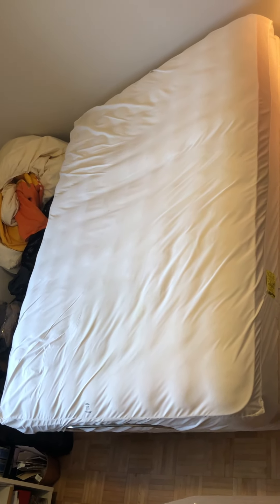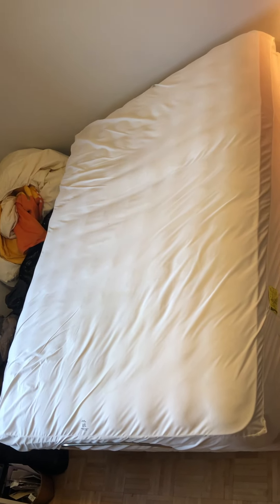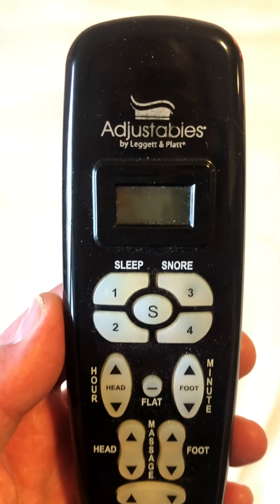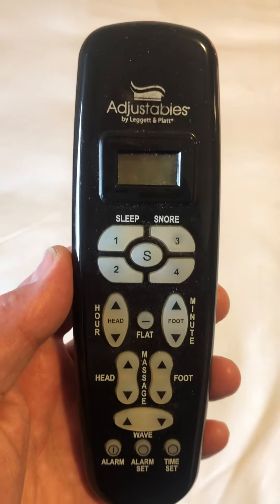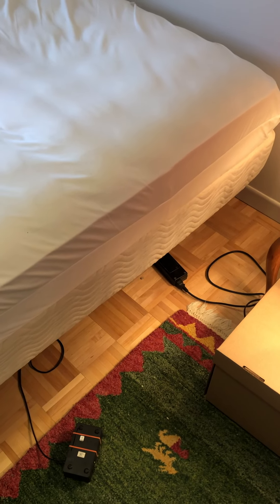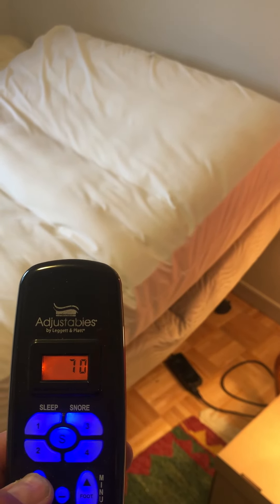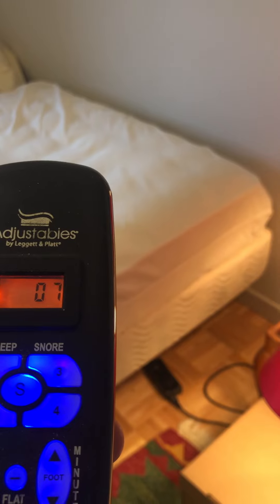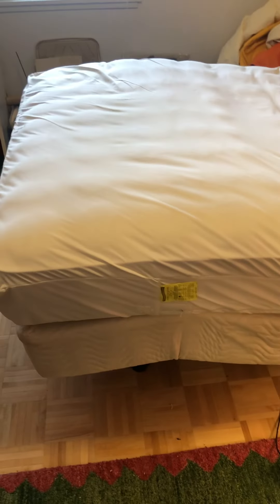Leggett & Platt Adjustable Bed In Excellent Condition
Here is an adjustable bed with massage functions, and the ability to raise and lower both the head and the foot of the bed. Gloriously comfortable, offering good sleep to all, but particularly restful for older adults and seniors who benefit from the excellence of a Leggett and Platt adjustable bed.

“Our Lifestyle Adjustable Beds will change the way you sleep everyday. View our entire collection of adjustable beds or view our package deals for the very best value from high quality manufacturers including Leggett and Platt and Ergomotion along with our bases specially designed for Serta and Beautyrest by Ergomotion.”

This bed has had one owner, who has kept it fastidiously clean and properly covered and cared for.

The bed’s functions are managed by the remote controller shown in the photos. You can see the bed working in the YouTube video we have posted for this item.

Curbside pickup is available by appointment on the weekend of Saturday and Sunday, January 23 and 24, and also by appointment during week from January 25 - 31.

Payment is by either cash or Interac email payment, with a nominal deposit of $5.00 paid by Interac upon confirmation of your commitment to purchase and mutually agreed pickup date and time.

All Covid protocols are required, including wearing a mask, and maintaining social distance.